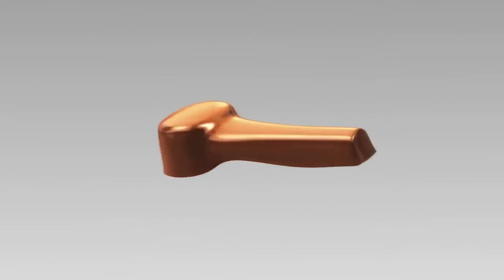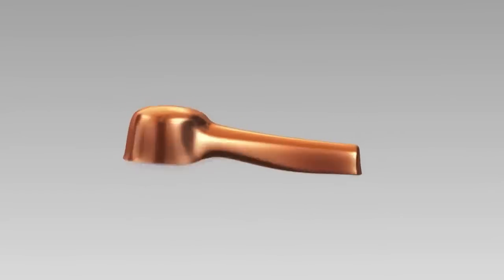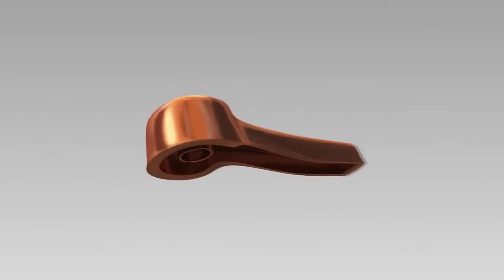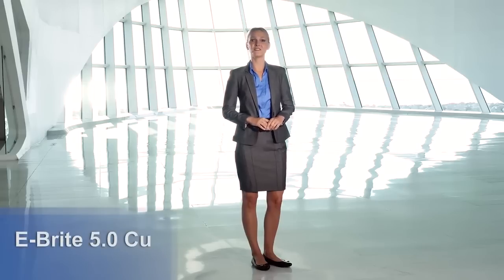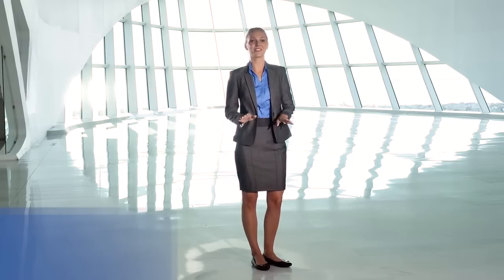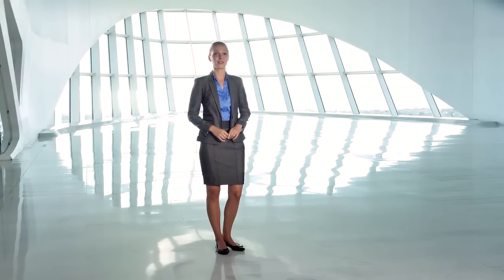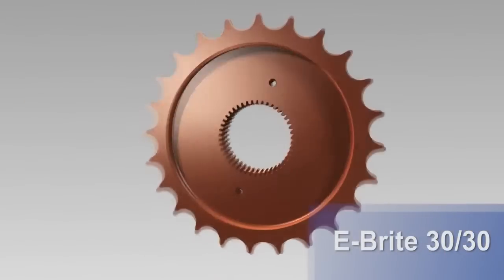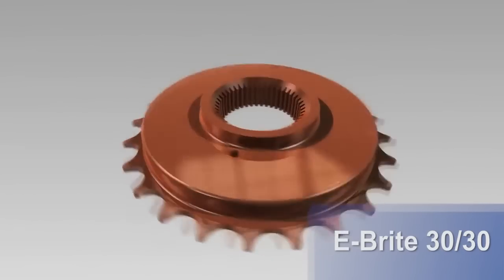Alkaline non cyanide copper for barrel zinc diecast - E-Brite 5.0 Cu from EPi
Alkaline non cyanide copper that successfully plates on zamac/zinc diecast in barrel and rack without immersion copper problems like previous/other alkaline non cyanide copper processes. E-Brite 5.0 Cu is our fifth generation alkaline non cyanide copper.